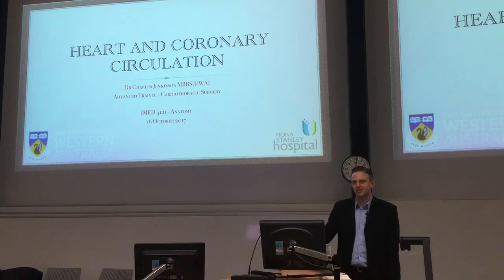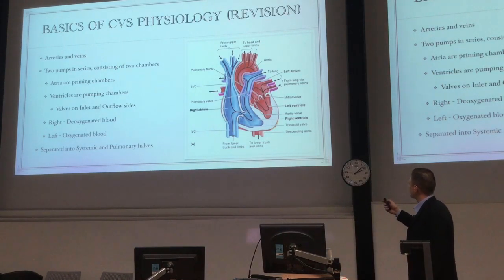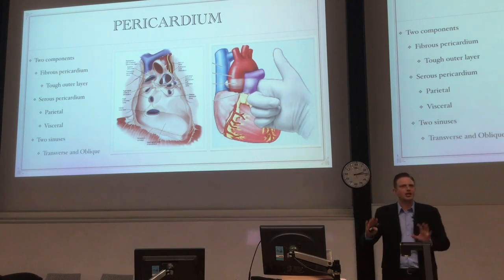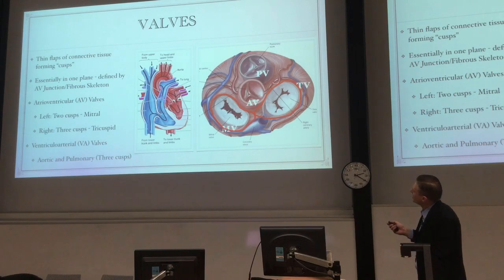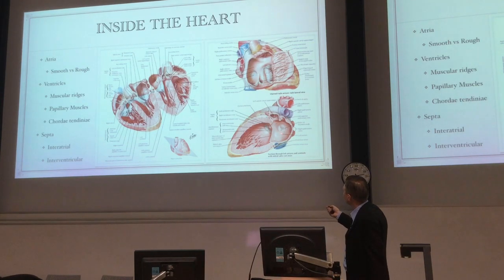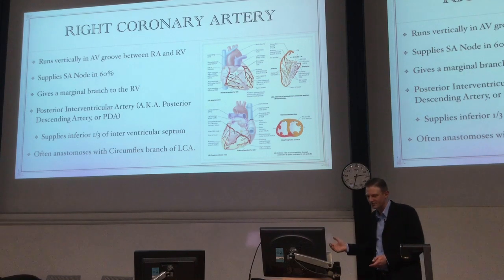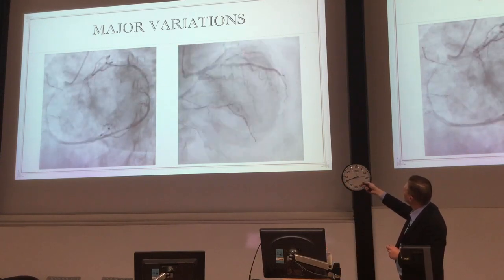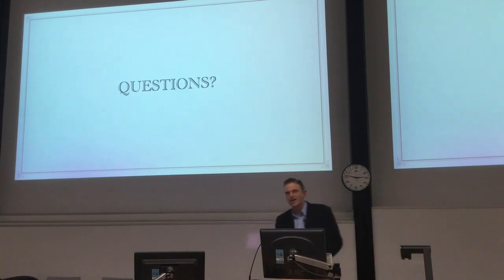Medical Student Lecture: Heart and Coronary Circulation - Dr Charles Jenkinson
This lecture was delivered to 1st Year Student Doctors at The University of Western Australia on 16 October 2017.  It gives an overview of cardiac surface anatomy, the mediastinum, external and internal anatomy of the heart, as well as the coronary circulation.

At the time of upload, he was the Chair of the Royal Australasian College of Surgeons Trainees' Association, and is passionate about FOAMEd, gender equity, and culture improvement within medicine and surgery.

All external resources and images are referenced at the end.  This video is not monetised, and is for open access education purposes only.  Sections of the lecture are trimmed for brevity and online distribution.

Your feedback is welcome in the comments section below.